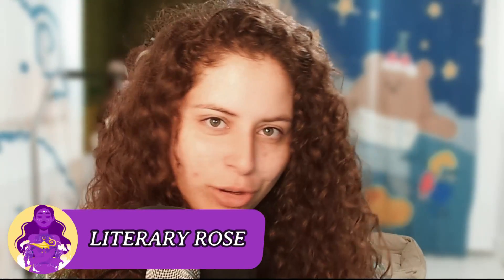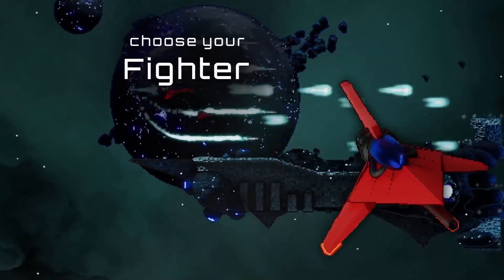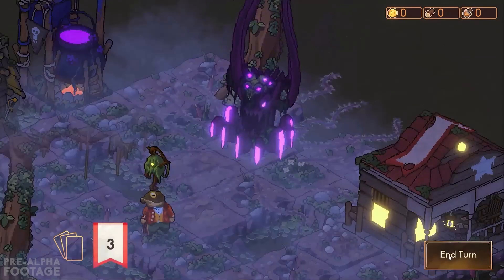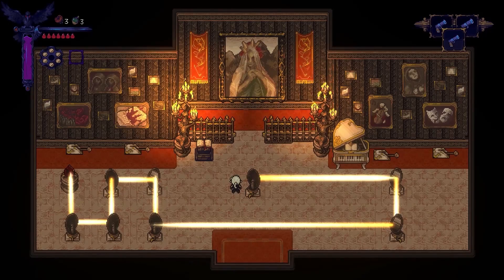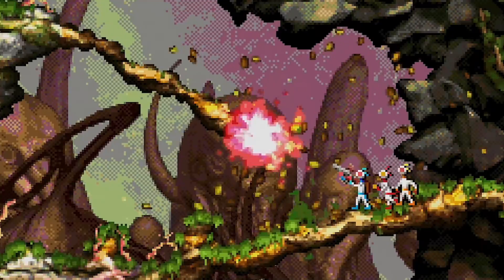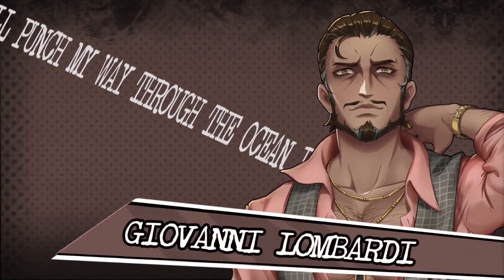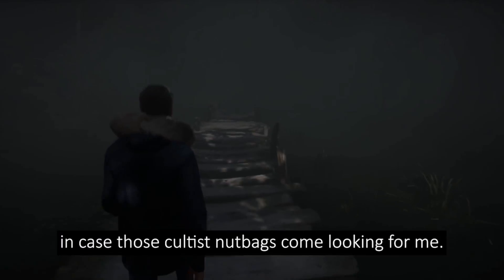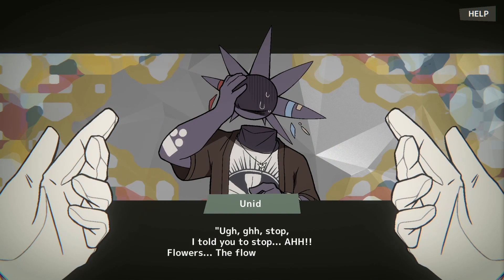Let's Talk About the Latest Indie Game News! | 4/2/23!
Hello Indie Warriors, what has happened? Why has Literary Rose taken over!? Welcome to Let's Talk About the Latest Indie Game News, our weekly rundown featuring the most exciting news announcements in the indie gaming industry.

Hosted by Literary Rose, Let's Talk About the Latest Indie Game News has the beat on the hottest indie gaming topics. From new releases, to DRAMA, to massive breakthroughs in the indie gaming scene, we have you covered!

This week we have a massive episode featuring announcements on Inescapable:
No Rules, No Rescue, Moons Of Darsalon and much more. Also, stick around until the end for your question of the week!

Thank you so much to HitP Studio for sponsoring this video!

TIMESTAMPS
0:00 - Schildmaid MX (Sponsor)
2:10 - Toads of the Bayou
3:58 - Hunt the Night
5:45 - Moons of Darsalon
7:05 - Inescapable: No Rules No Rescue
8:41 - Stray Souls
9:58 - MINDHACK

MISSION STATEMENT
I Dream of Indie Games is dedicated to bringing a voice to independent developers and publishers. We offer professional level reviews, daily livestreams, and clickbait free independent content. Help us bring a voice to the voiceless ones in gaming.